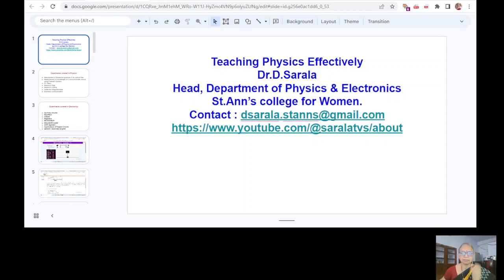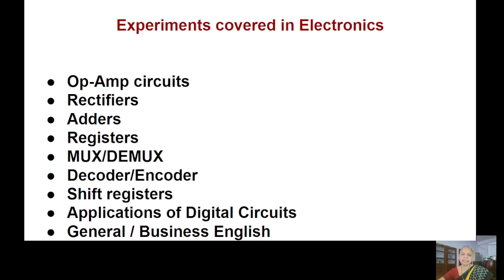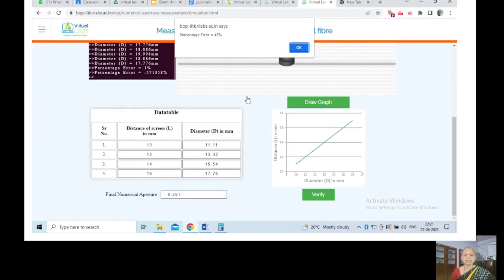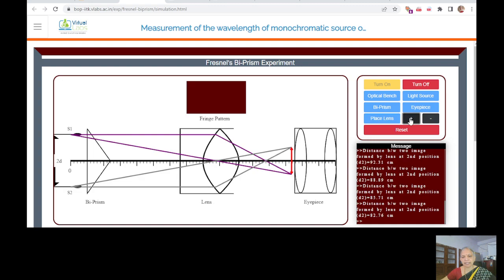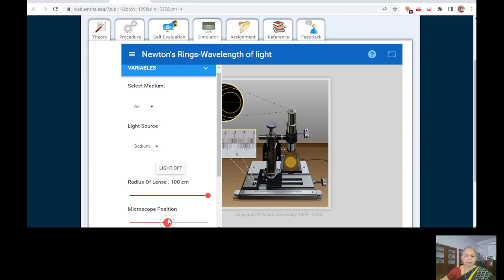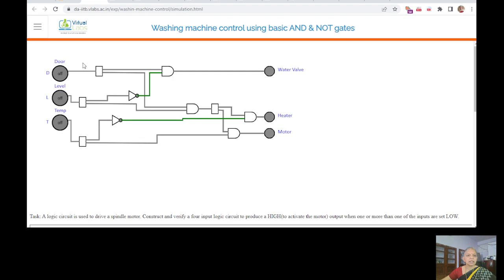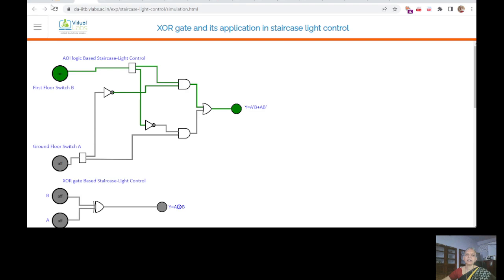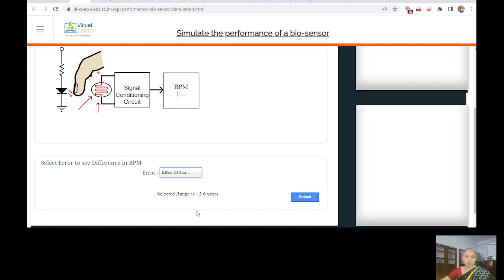Teaching Physics and Electronics effectively using Virtual labs